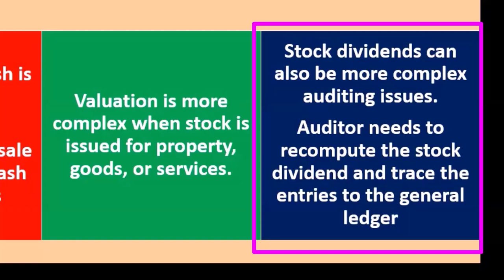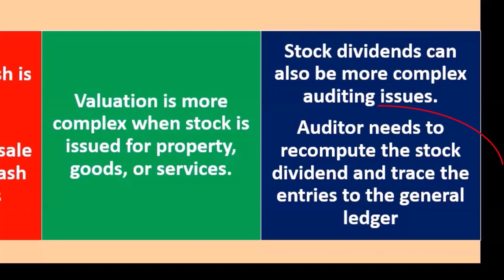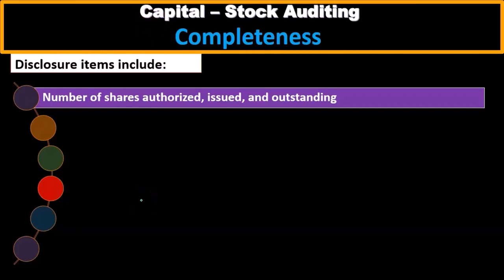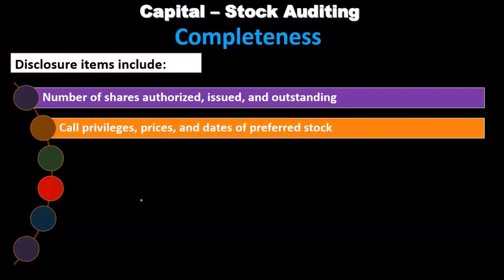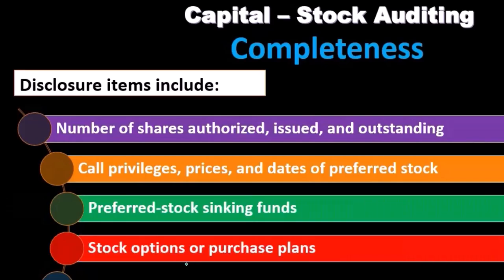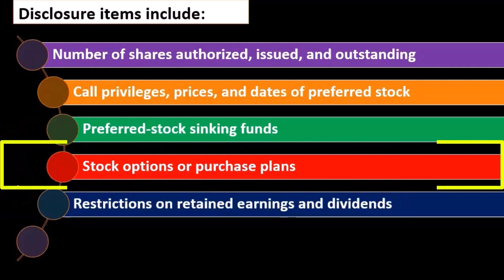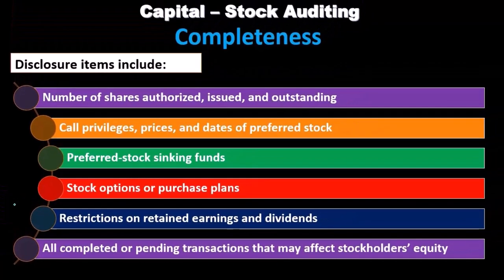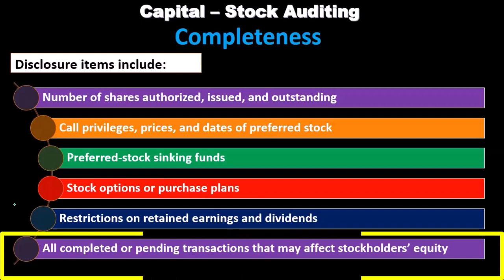Completeness of Disclosure Auditing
In this video, we cover the essential topic of auditing the completeness of disclosure in stockholders' equity. Discover the key disclosure items that auditors must verify, including the number of shares authorized, issued, and outstanding, call privileges, prices, and dates of preferred stock, and any stock options or purchase plans. We also discuss the importance of disclosing restrictions on retained earnings and dividends, as well as completed or pending transactions that may affect stockholders' equity. This segment is crucial for auditors to ensure comprehensive and transparent financial reporting.